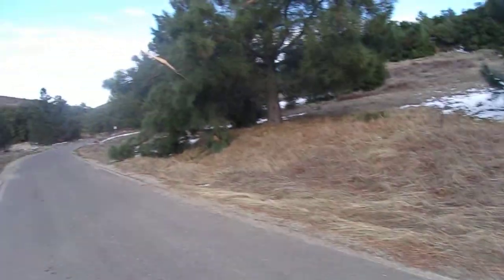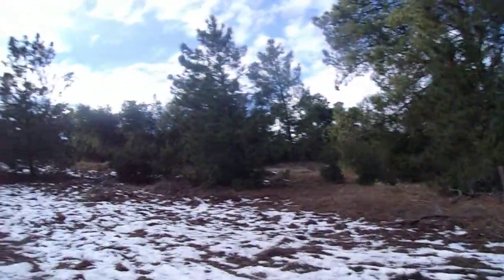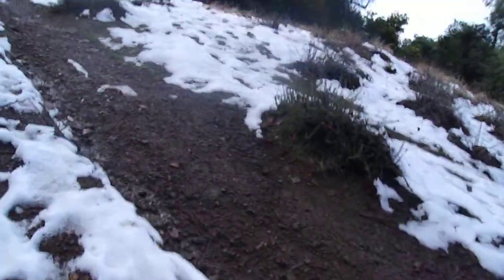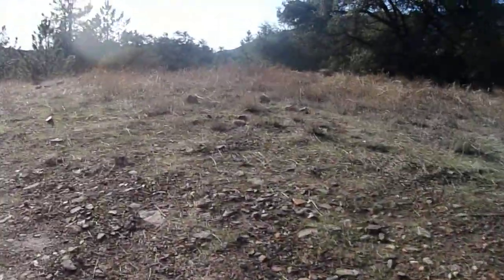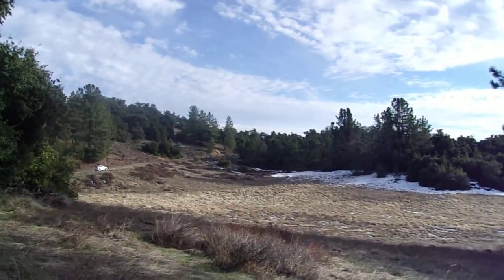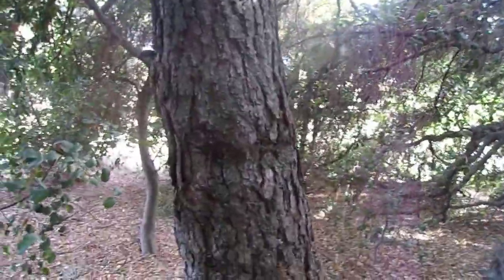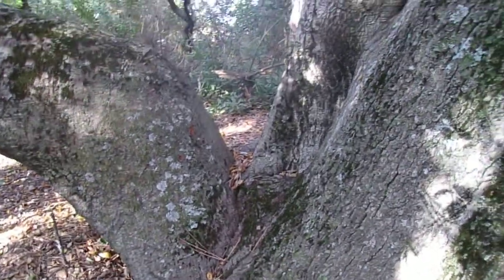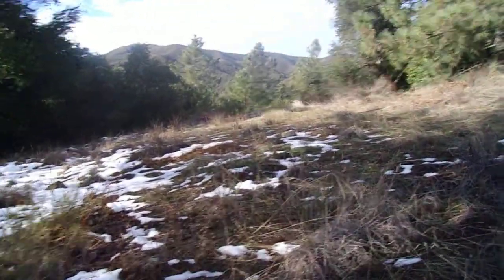12/29/19: Cleveland National Forest- Back at Blue Jay Campground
Cleveland National Forest- Trabuco Ranger District- Santa Ana Mountains- Orange County, Southern California.  After a few smaller hikes, I felt like returning to the Blue Jay Campground area for a short bit before returning home.  The area is one of m y favorite spots!